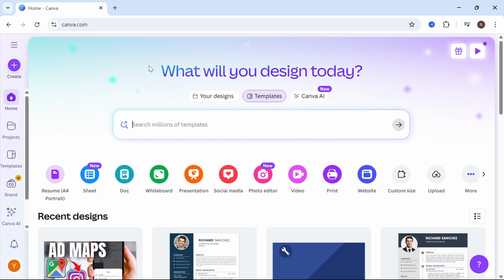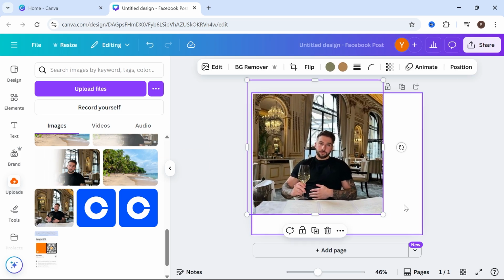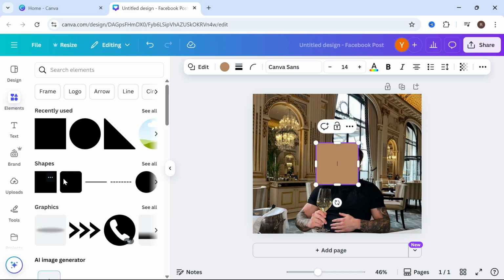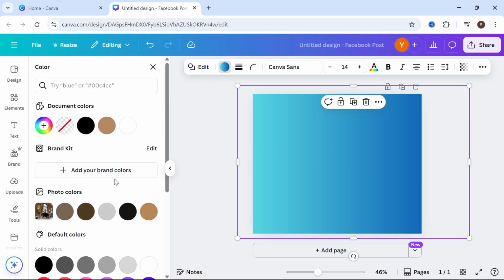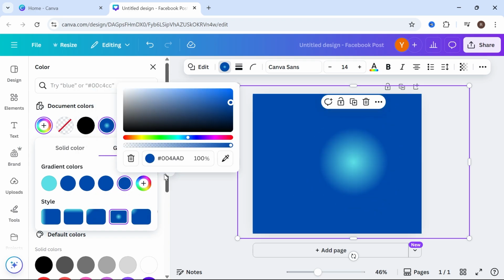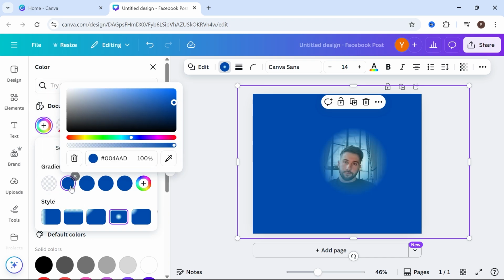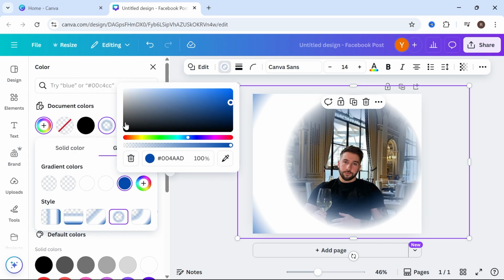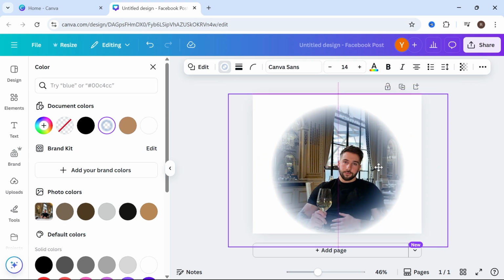How To Blur & Soften Photo Edges in Canva (Step By Step)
Learn how to blur edges in Canva step by step using gradient overlays, and transparency tools. This Canva tutorial helps you create soft edges, faded borders, rounded corners, and blurred image backgrounds—ideal for YouTube thumbnails and other creative marketing visuals.